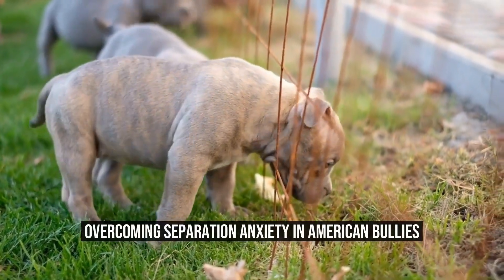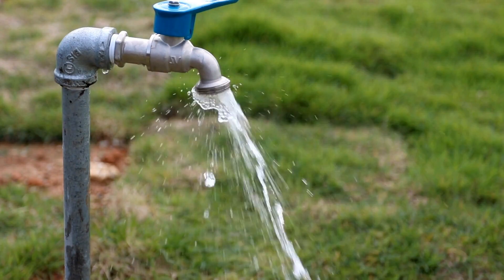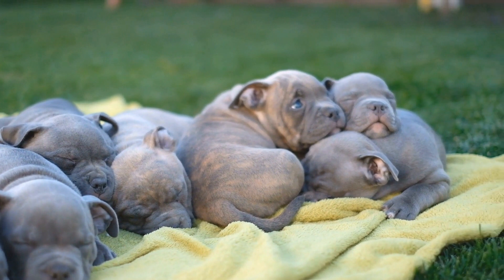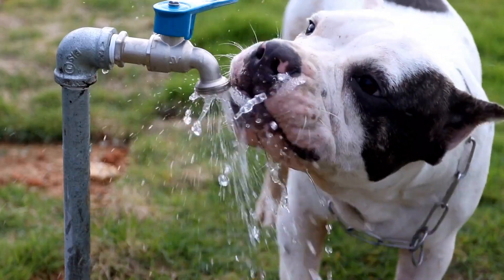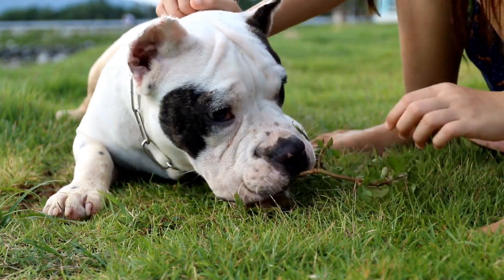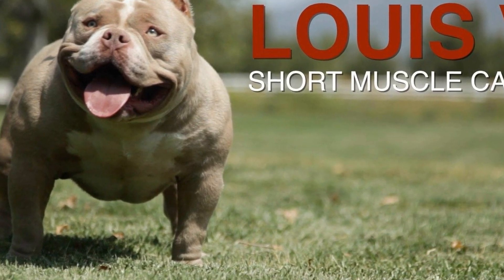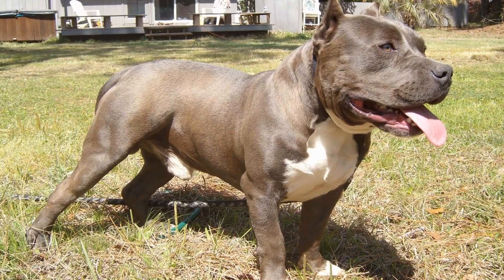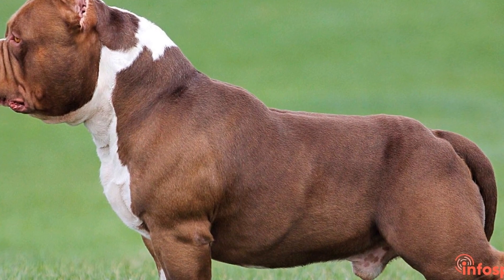Overcoming Separation Anxiety in American Bullies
As a pet owner, it can be heartbreaking to witness your American Bully experiencing separation anxiety  This common condition can manifest as excessive barking, destructive behavior, or even self-harm  Understanding how to address separation anxiety in American Bullies is crucial for their well-being and the harmony of your household

1 Recognizing Separation Anxiety in American Bullies
American Bullies are loyal and highly attached to their owners  Therefore, when left alone, they can become anxious and distressed
00:00 Overcoming Separation Anxiety in American Bullies